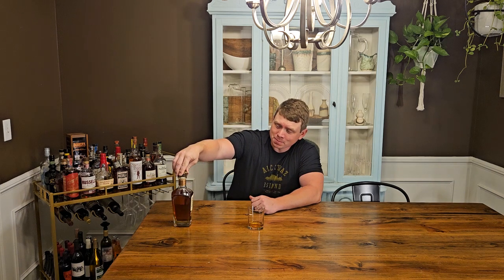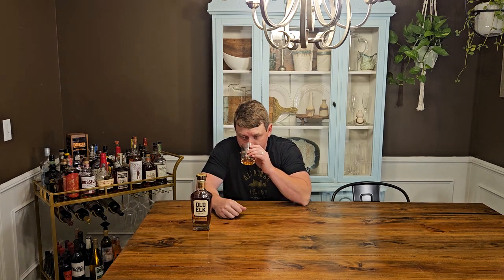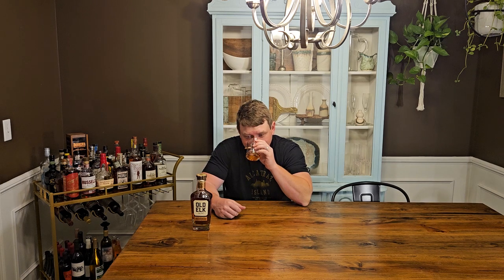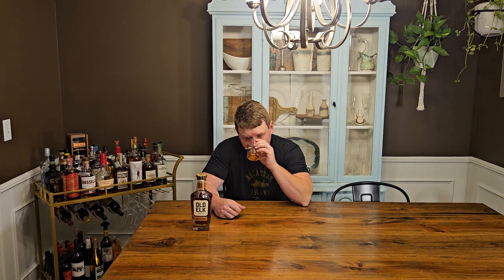Old Elk Wheat Whiskey Store Pick 1st Taste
Old Elk Straight Wheat Whiskey Store pick. 1st taste and review